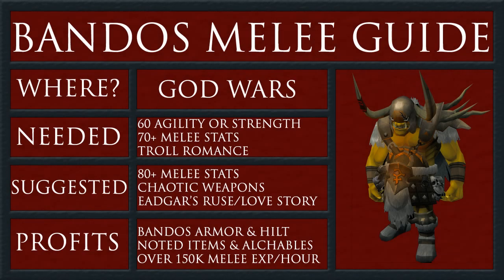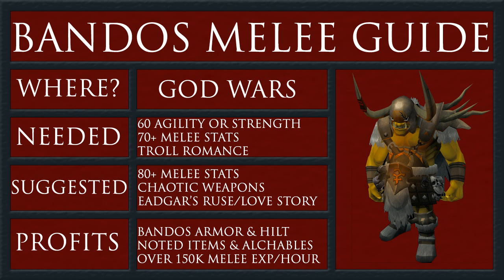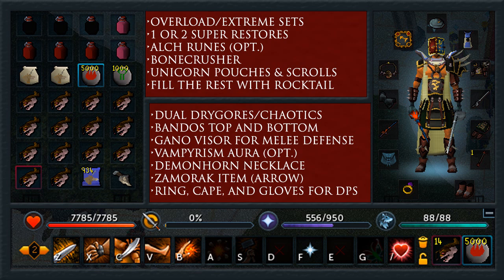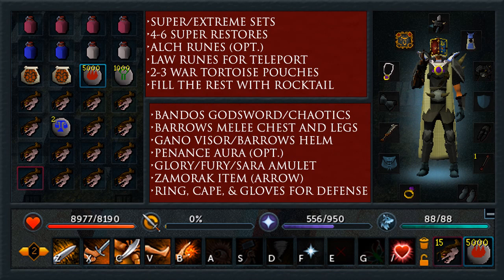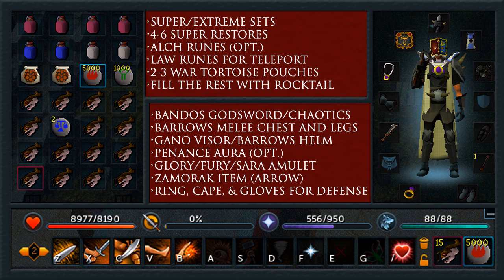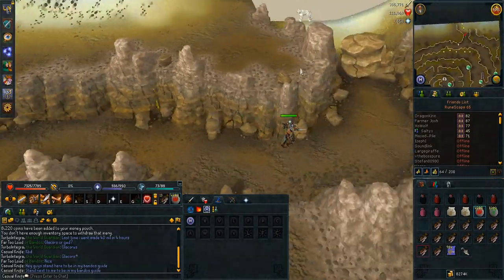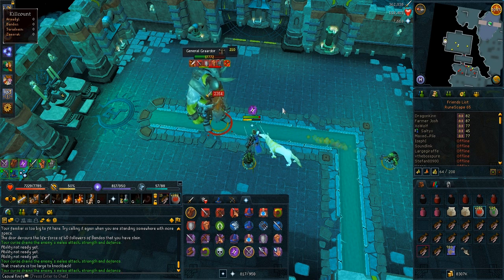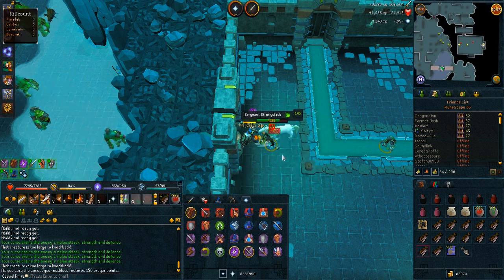Runescape 3: In-Depth Bandos Solo Guide 2013 (Multiple Setups)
PLEASE READ DESCRIPTION FOR ADDITIONAL INFO AND ANYTHING I MIGHT HAVE MISSED!

High Leveled Setup:

You want to pray soul split and turmoil for max DPS. The high leveled setup is all about fast kills for max cash per hour and the best healing. The more DPS you deal means more healing from Soul Split and less damage from Graardor because he's dead faster.

Medium Leveled Setup:

The medium leveled setup is all about learning how to kill Graardor and just surviving. This means max defense and DPS is not a priority. With barrows armor and a chaotic, your best bet is to pray melee protect because he will out damage you too much to soul split.

HOP ON BOARD THE GRAVY TRAIN!

Song Name: Archie - Riot (Original Mix)

Join my Friend's Chat!

RSN: Casual Knife

If you are interested in join the PVM Clan I'm in, please join my personal friend's chat or the guest clan chat:

Pixel Scouts

Follow my Progress!